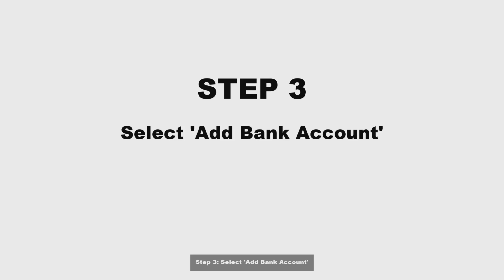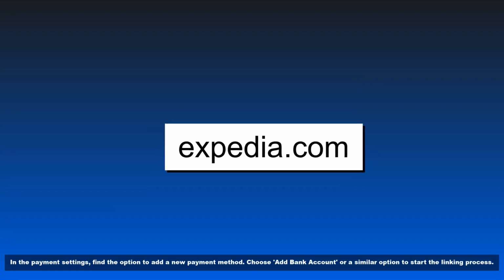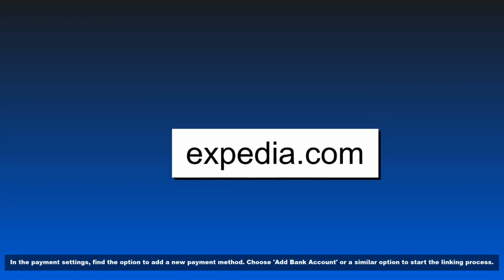How To Link Your Bank Account To Expedia 2025 (2026)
In this video, we will guide you through the process of linking your bank account to Expedia 2025. Learn how to easily manage your bookings and payments with this step-by-step tutorial.